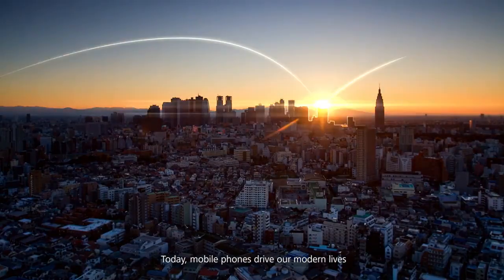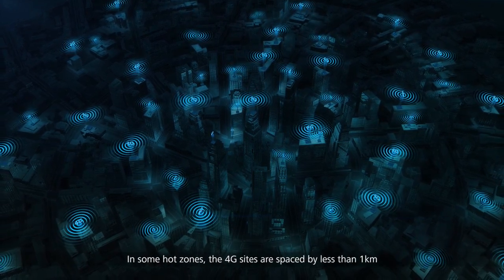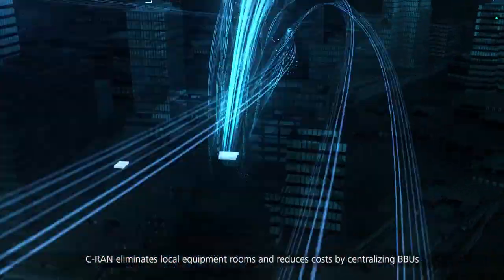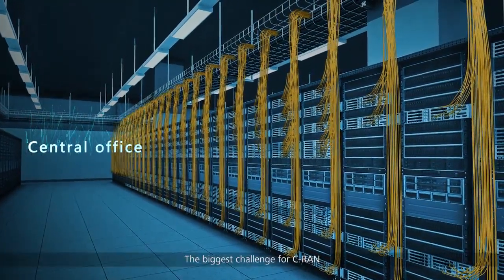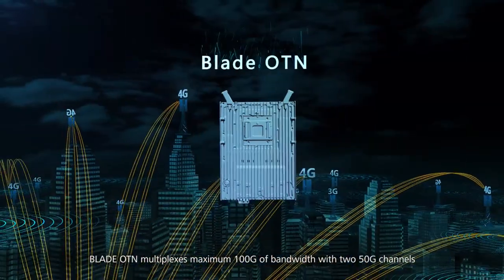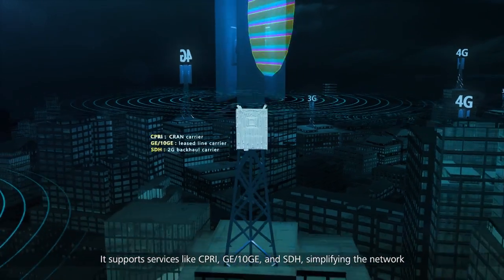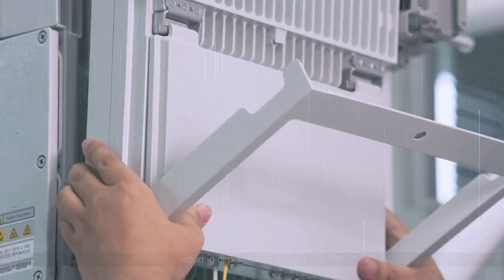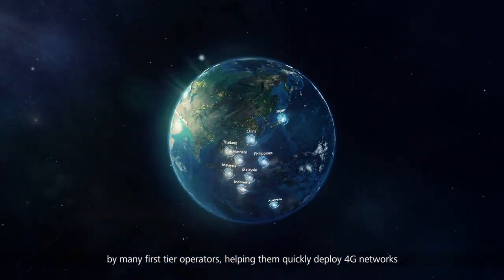Learn Blade OTN in 3 min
There are much more strict demands for bandwidth and latency in 4G/4.5G/5G era. Huawei launched the first Blade OTN in the industry allowing the easy deployment of CRAN. The advantages of Blade OTN are high capacity, reliable, easy to install, and easy to maintain.